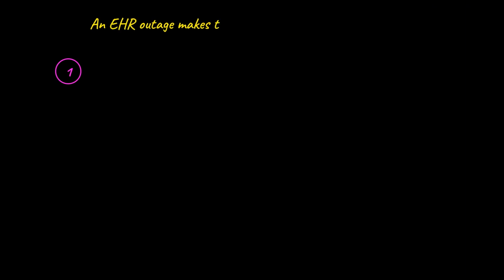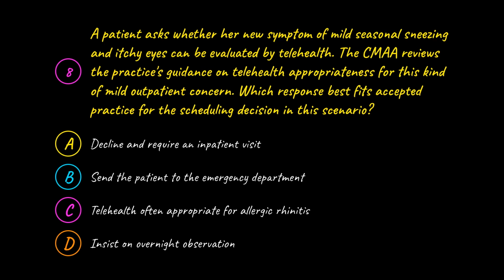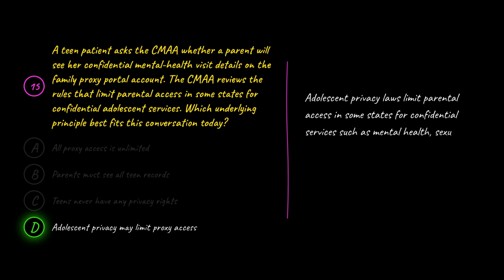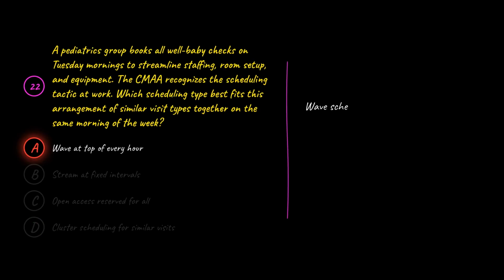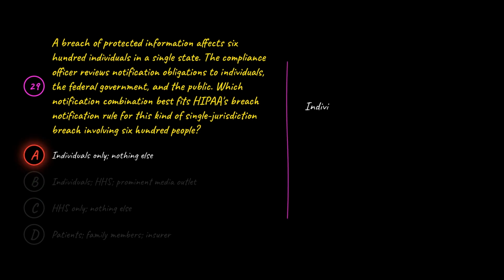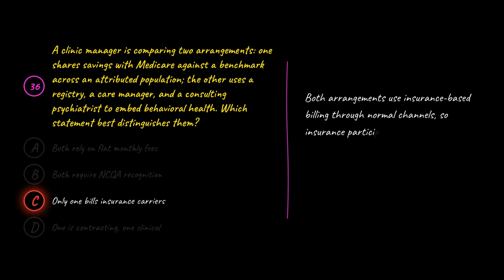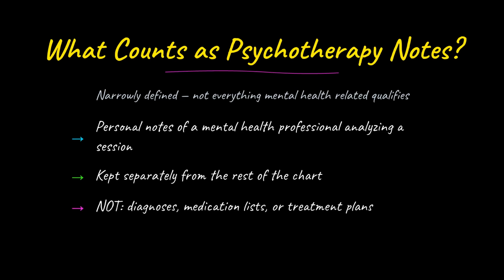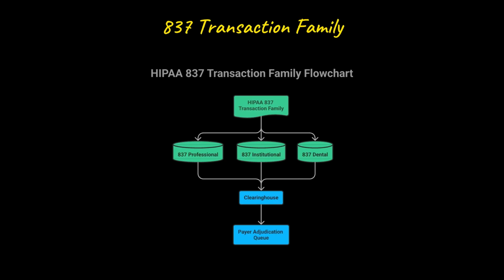NHA CMAA Practice Questions | EVERY Domain COVERED With Explanations (2026)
Whether you're just starting your healthcare administration career or looking to ace your NHA CMAA certification and work in a top-tier medical office, this session covers every high-yield concept you need to know.

📋 What You'll Learn in This Video:

🔸 Downtime Procedures — documented manual workarounds for EHR/scheduling outages; includes the paper appointment book, pre-printed daily schedule, and runner sheet for capturing new bookings during an outage, followed by back-entry once systems restore

🔸 Workplace Conflict Resolution — structured private approach using behavior-focused language and ownership statements; covers the difference between assertive resolution, aggressive escalation, passive avoidance, and passive-aggressive patterns

🔸 Communication Styles — assertive, aggressive, passive, and passive-aggressive; recognizing a passive patient (minimizing symptoms, deferring to relatives) and adjusting your approach with open-ended questions

🔸 Scheduling Systems — wave, modified wave, open, and cluster scheduling; knowing which model fits urgent care vs. specialty vs. high-volume primary care settings

🔸 HIPAA & PHI — 18 identifiers, minimum necessary standard, civil and criminal penalties; OCR enforcement factors include harm, compliance history, financial condition, and cooperation

🔸 Insurance Verification & Prior Authorization — steps for verifying eligibility, submitting PA requests, and managing denials; knowing what requires authorization before the patient arrives

🔸 Medical Billing Basics — 837P (professional), 837I (institutional), and 837D (dental) transaction formats; CPT, ICD-10-CM, and HCPCS code sets and when each applies

🔸 Revenue Cycle Management — charge capture, claim submission, remittance advice (835), denial management, and accounts receivable; the difference between the EOB and the ERA

🔸 Patient Registration & Referrals — collecting and verifying demographic and insurance data at check-in; processing referrals and ensuring coordination between PCPs and specialists

🔸 OSHA & Workplace Safety — Bloodborne Pathogens Standard, HazCom/Right-to-Know, SDS (Safety Data Sheets), and PPE standards relevant to the medical office environment

🔸 The Joint Commission (TJC) — two patient identifiers before procedures; National Patient Safety Goals and how they apply to the front desk and administrative staff

🔸 Medical Ethics & Scope of Practice — Autonomy, Beneficence, Non-Maleficence, and Justice; what a CMAA can and cannot do, and when to escalate to clinical staff

💡 Why This Matters for Your Career:

Every concept in this session isn't just an exam question it's a real-world skill that protects patients, keeps your office compliant, and makes you the most valuable person at the front desk. To thrive as a certified medical administrative assistant in a physician's office, clinic, or hospital outpatient setting, you need to know these systems inside and out. This is the foundation of safe, ethical, and professional administrative practice.

New videos drop every week to help you reach your goal of becoming a Certified Medical Administrative Assistant!